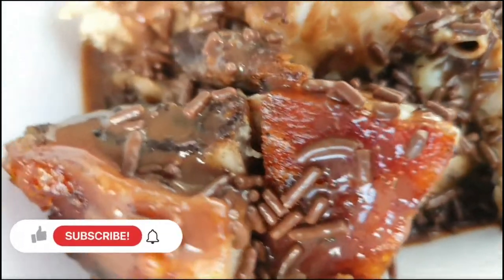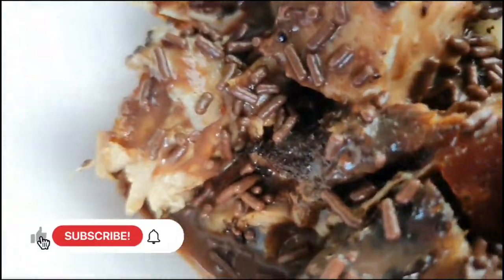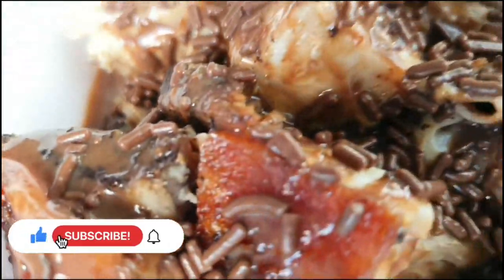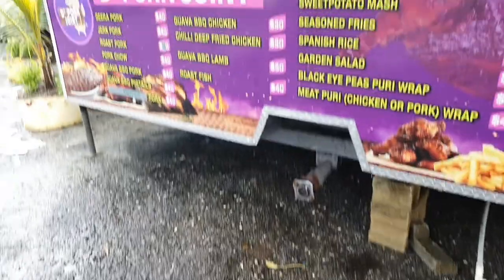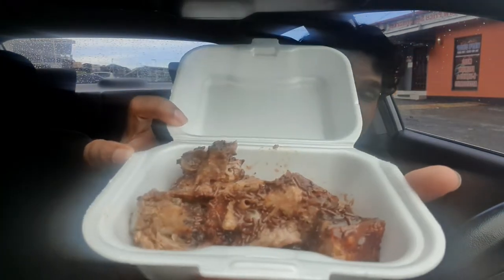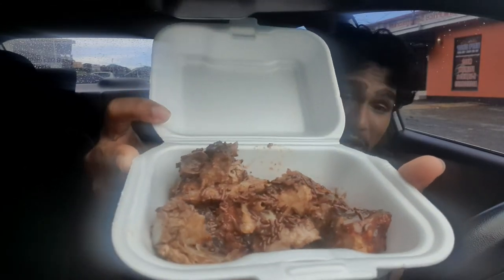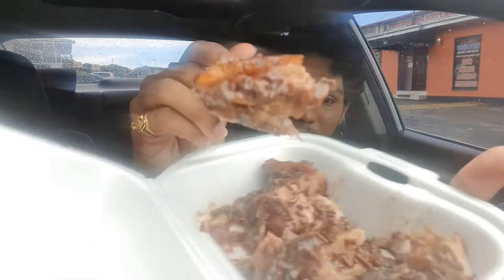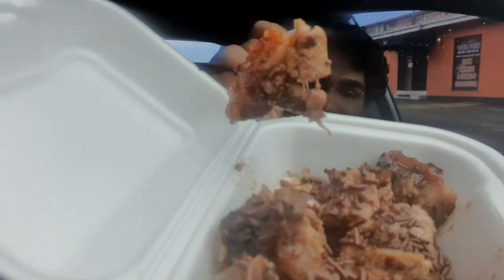Chocolate Covered Pork | Roast Pork And Chocolate?!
You saw that title and you read correct CHOCOLATE covered ROAST PORK! The roast pork is bathed in milk chocolate and topped with chocolate sprinkles. This had me shocked by how it tasted. The experience was WEIRD to say the least.
I'm SORRY about the glare!

Merch Facebook: @adriiscake